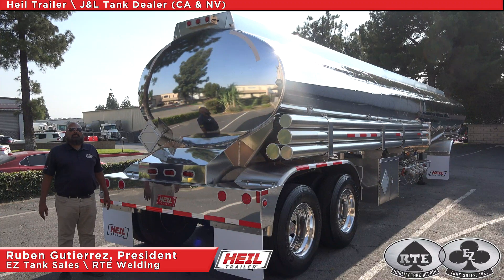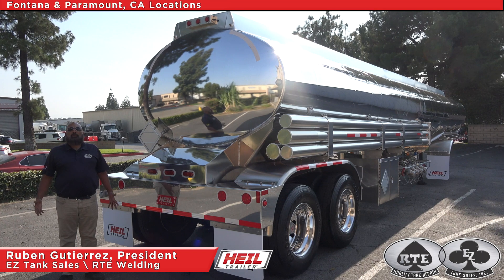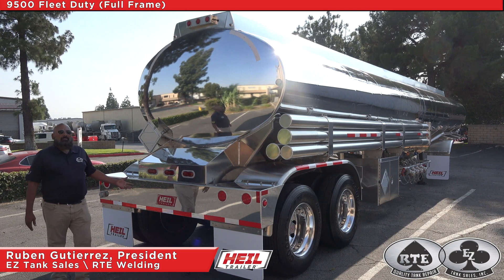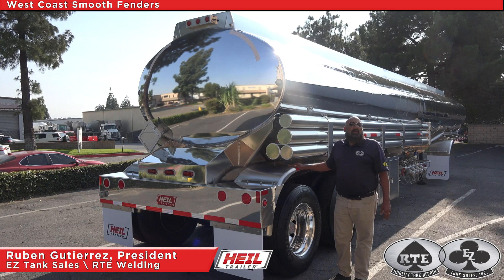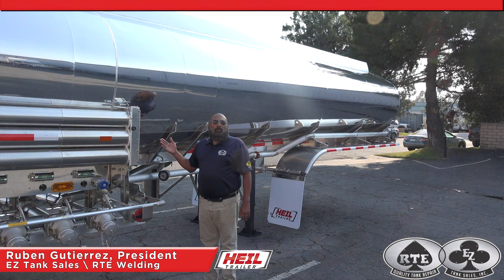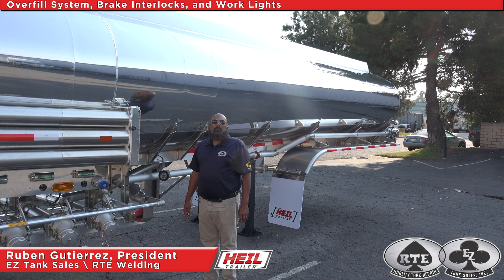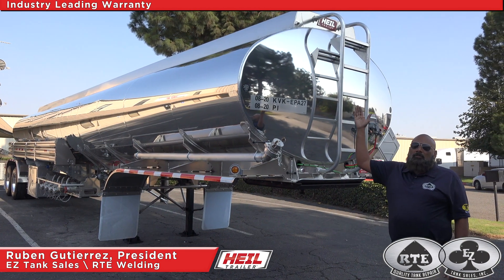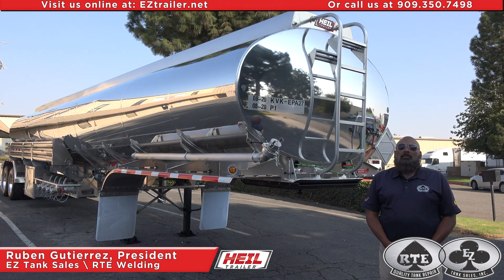Heil - 9500 Gallon Full Framed FleetDuty Petroleum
Applying optimized engineering for weight savings and combining it with the Heil Trailer reputation for enduring quality, the result is sheer brilliance. Up to 900 pounds of weight savings for hauling more product with fewer runs and less fuel.